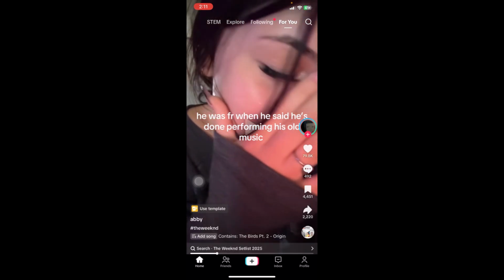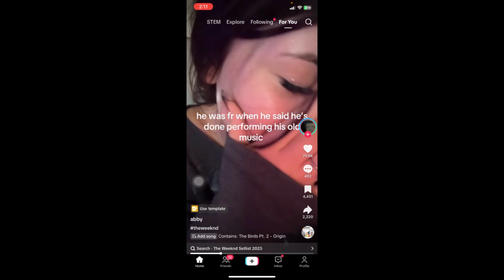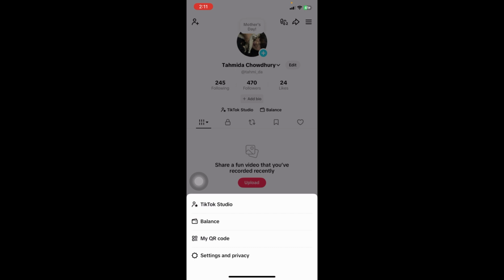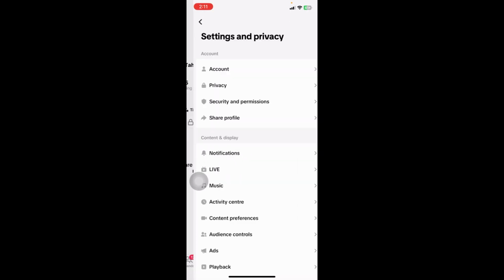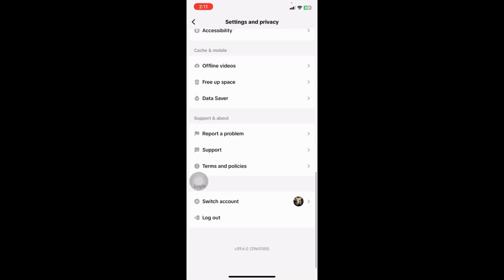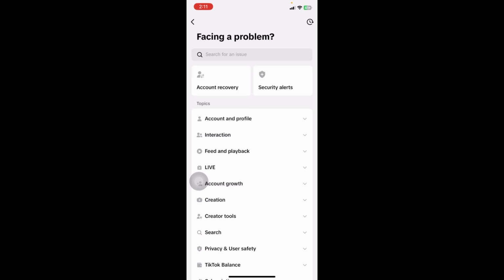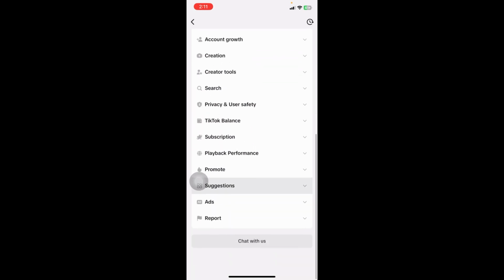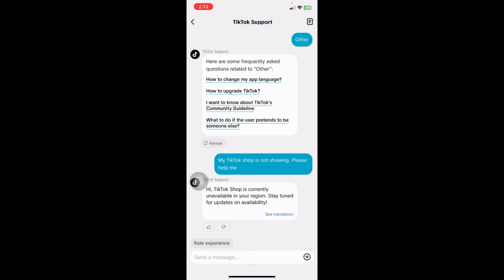How To Get The TikTok Shop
Hello, this video shows you how to get the TikTok shop